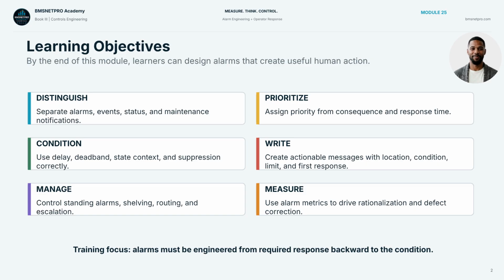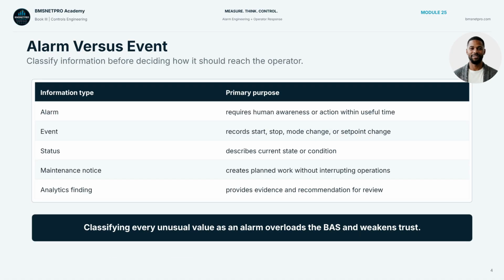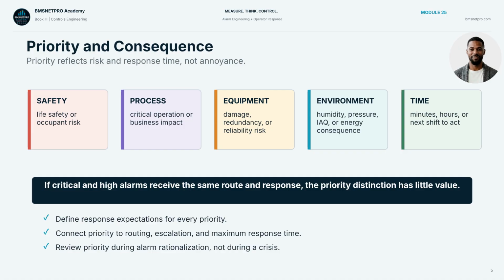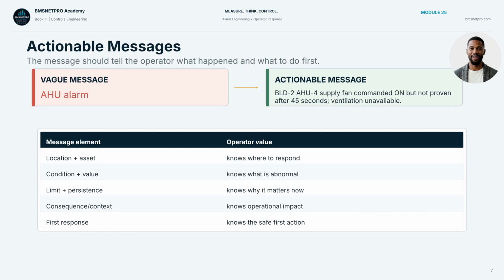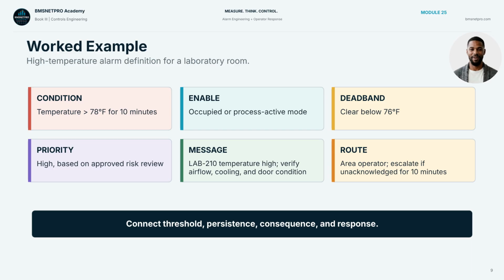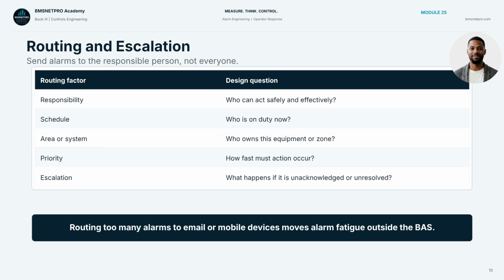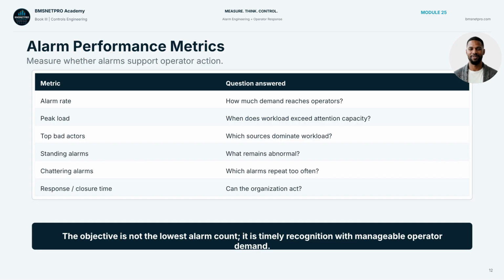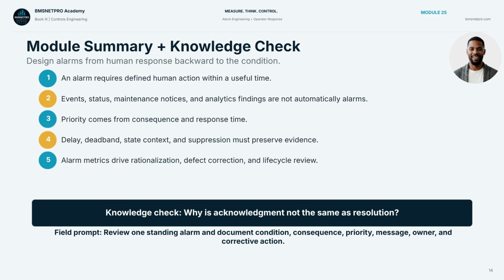Book 3 Module 25 Alarm Engineering Operator Response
Rationalize alarms by consequence and response, use persistence and state context, write actionable messages, manage standing alarms, and measure alarm performance.